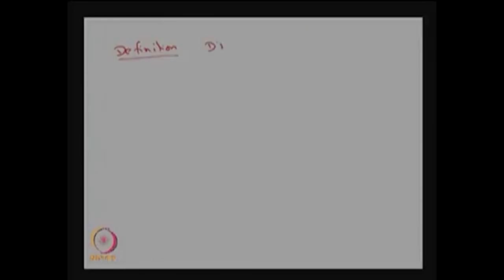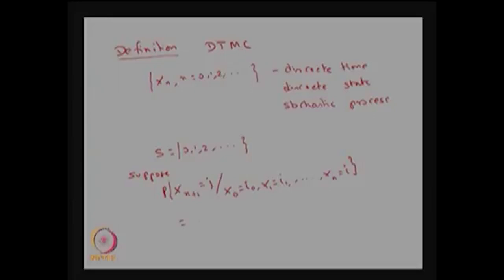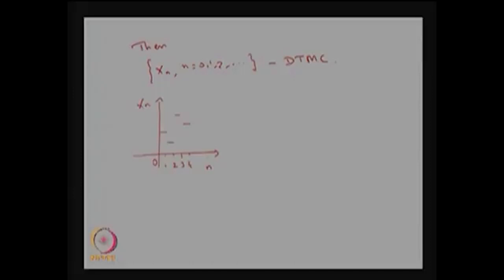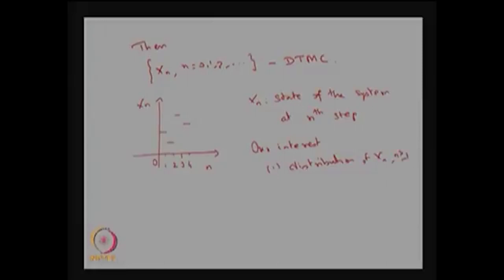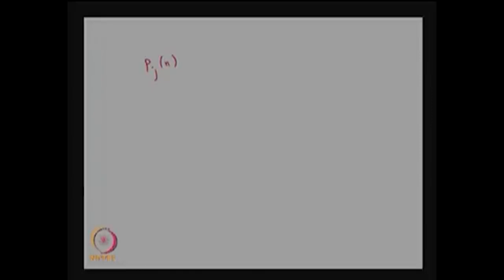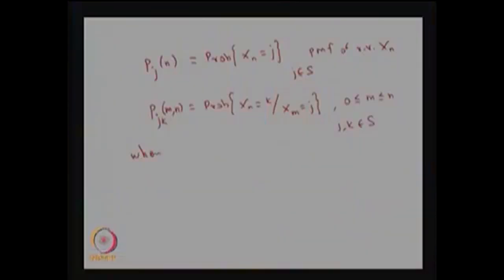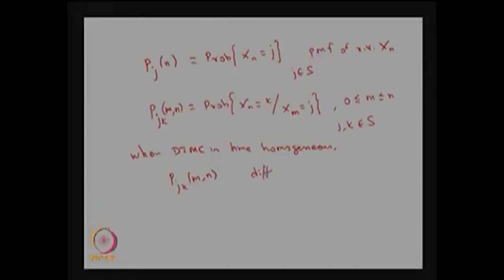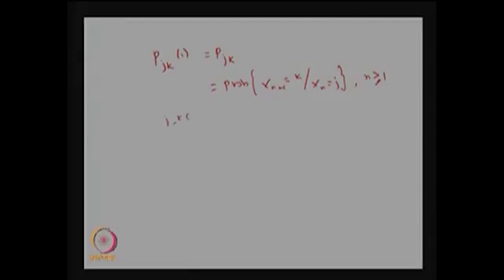DTMC continued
Subject : Mathematics